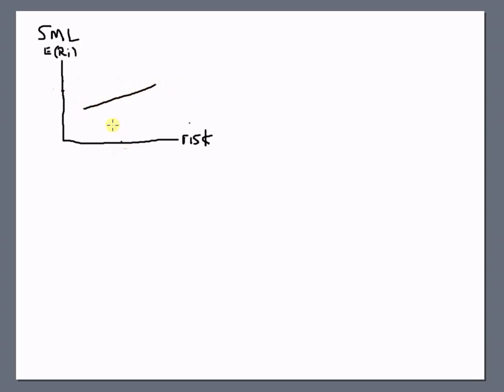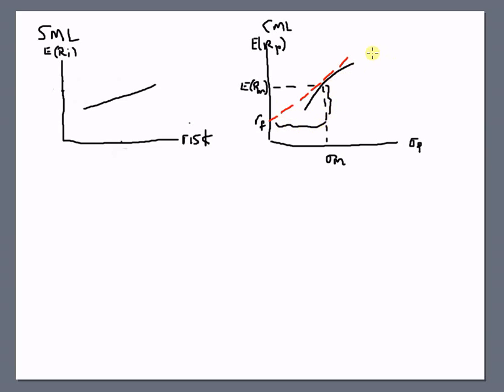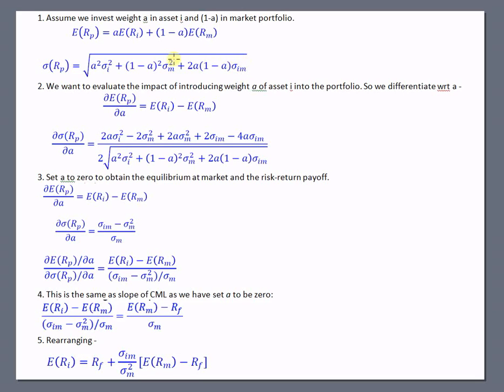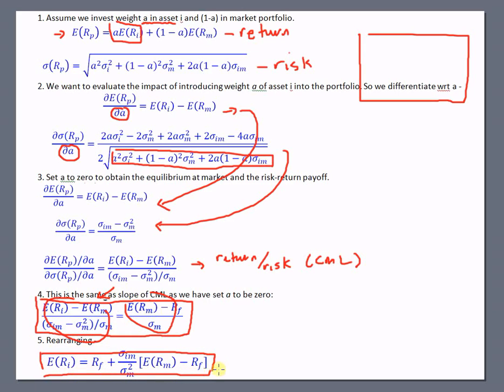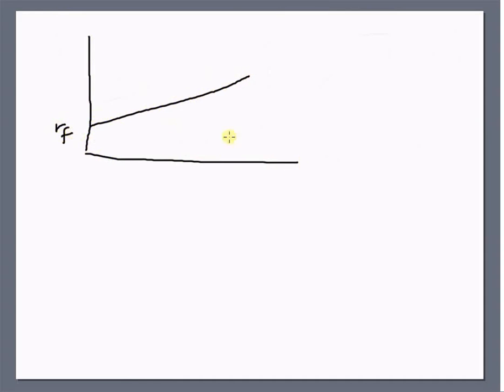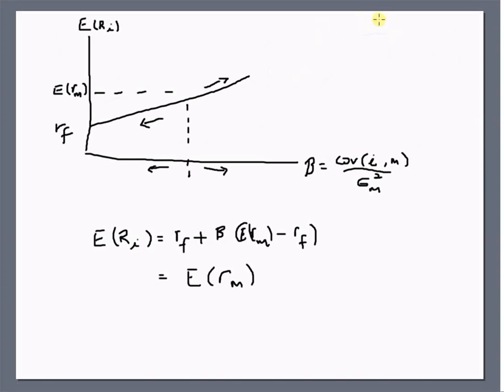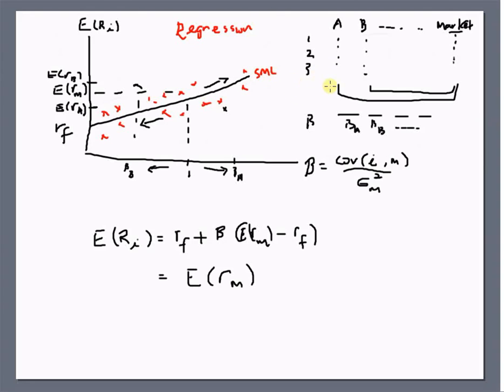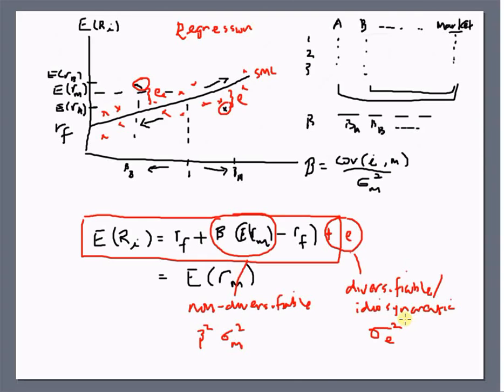CAPM, Security Market Line, SML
This lecture covers CAPM and the Security Market Line.